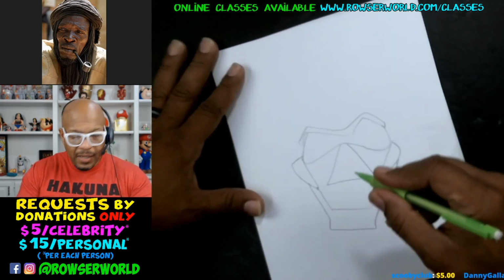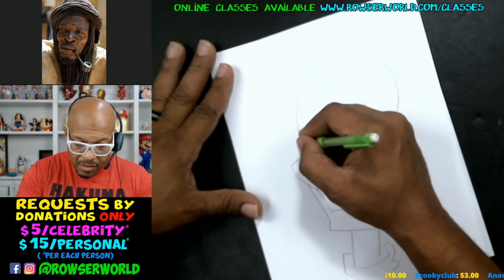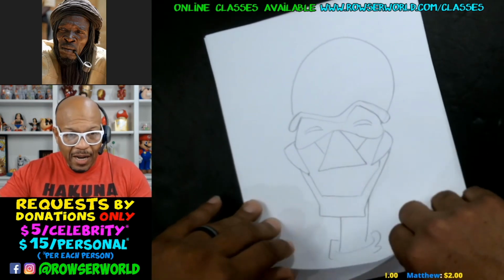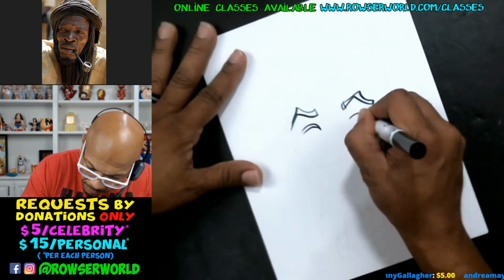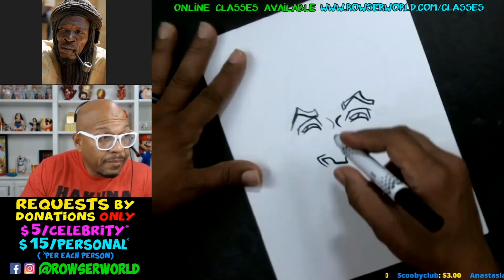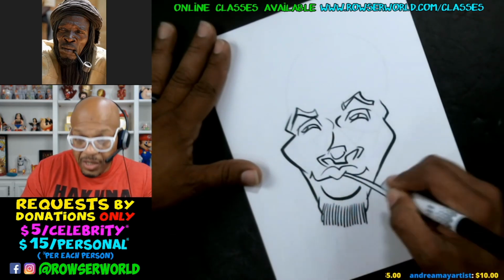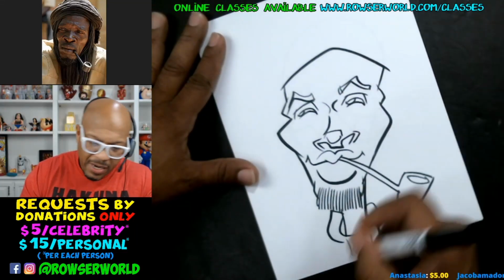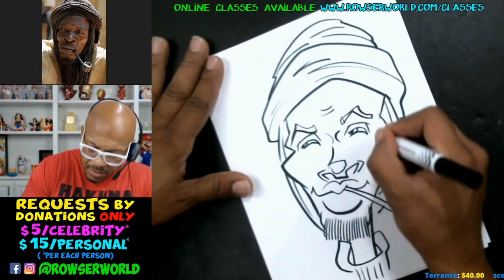The Basics of Caricature Pt 3